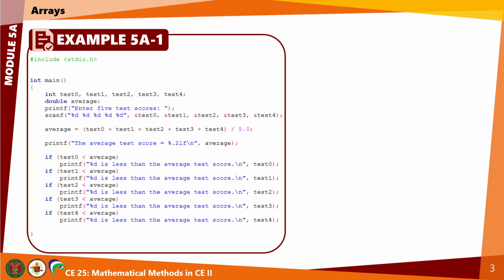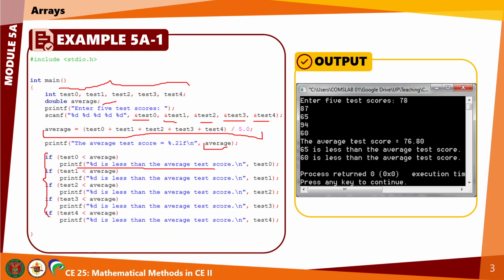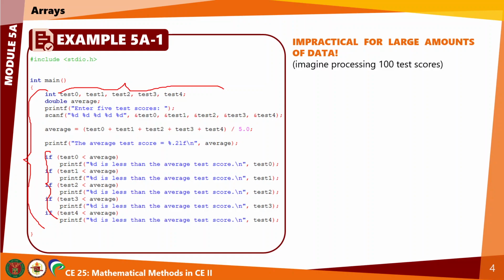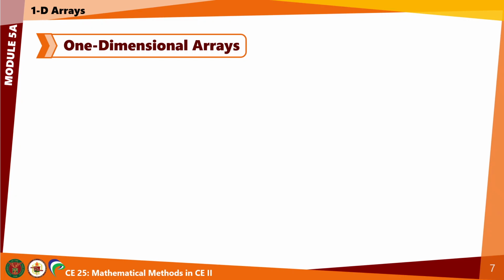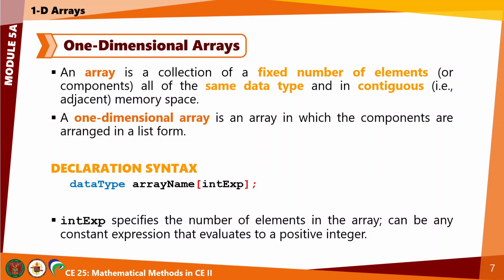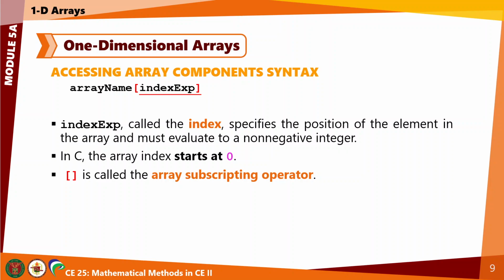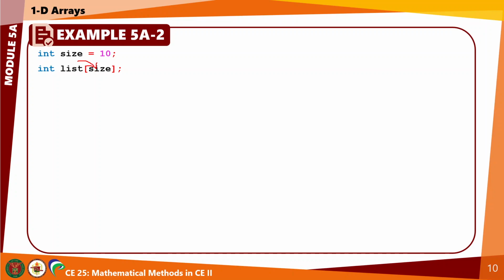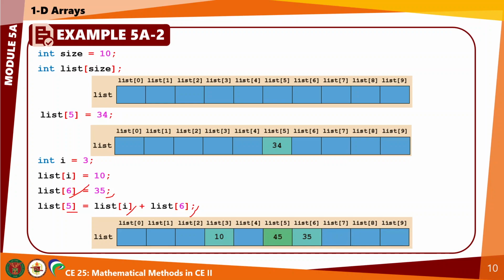Module 5A Content 1 Introduction to 1-D Arrays